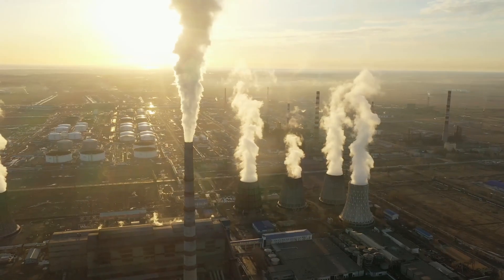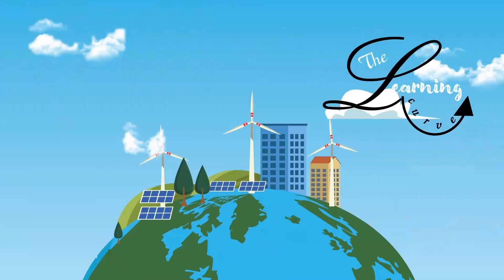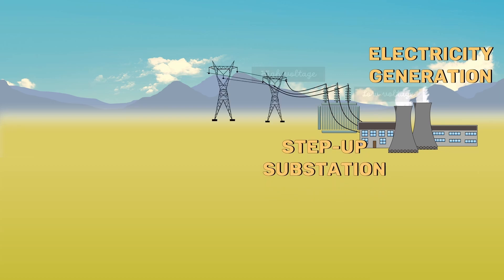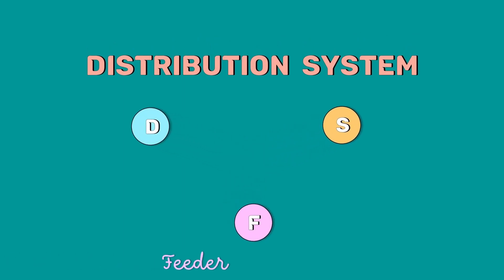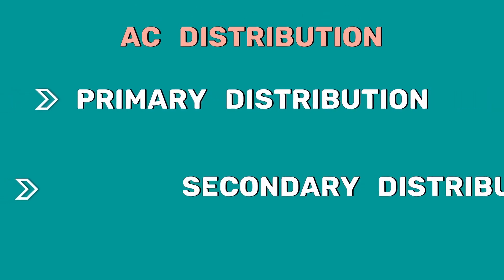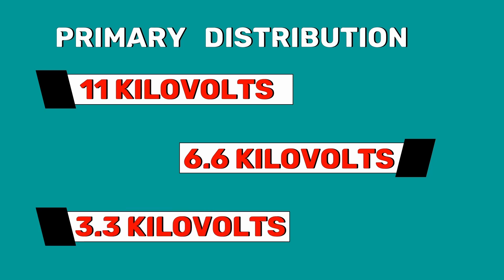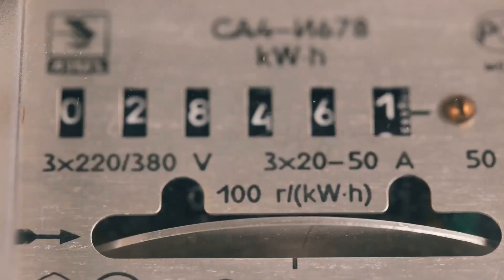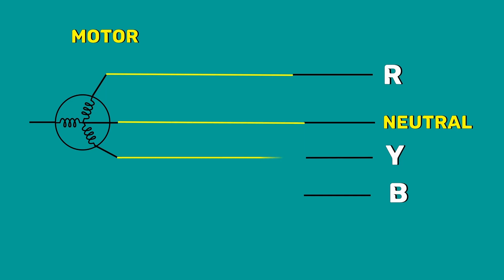The AC Distribution System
The electricity is generated in power plants and is conveyed to the consumers through a transmission and distribution system network. The distribution system is that part of the power system that distributes power to the consumers for utilization. According to the nature of the current, the distribution system may be classified as ac distribution system and dc distribution system. This video concentrates on ac distribution system.

Chapters:

00:00  Intro
00:38  Electrical Power Transmission
01:35  The Distribution System
02:20  Primary Distribution System
03:04  Secondary Distribution System